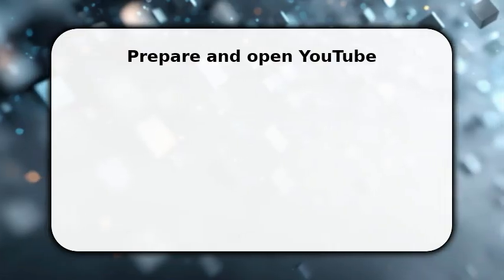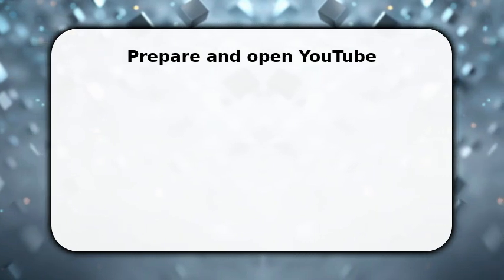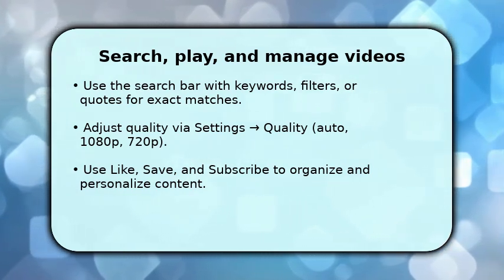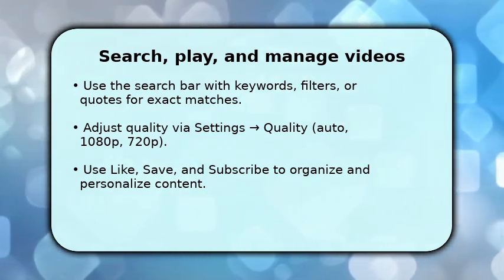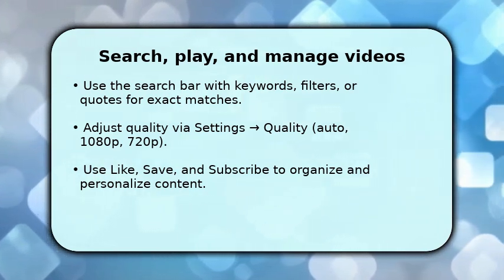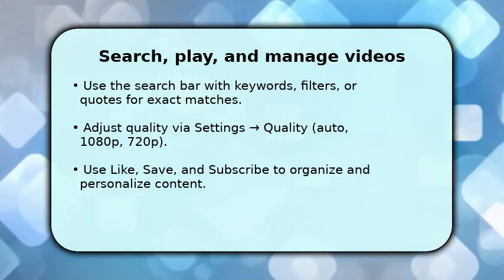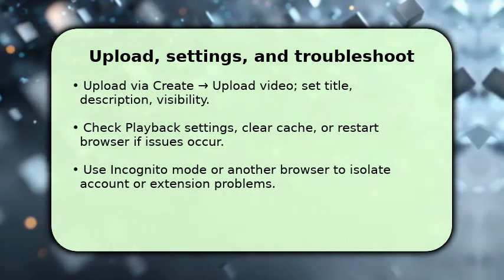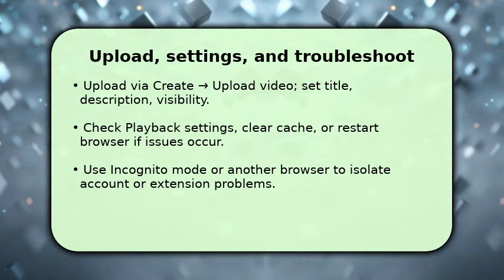How to Use Youtube on Laptop (easy Method)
How to Use Youtube on Laptop (easy Method) | 🔒 Surfshark VPN Deal — Stay private and secure. $1.99/mo + 3 Months Free ▸

Discover the simple steps to watch YouTube videos on your laptop. This guide covers essential tips for downloading, streaming, and optimizing video playback directly from your device' extranet.

YouTube, laptop usage, video download, streaming tutorial, playback optimization, device compatibility,